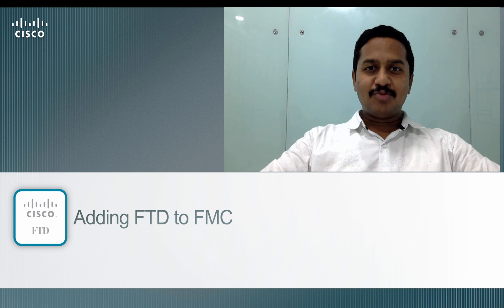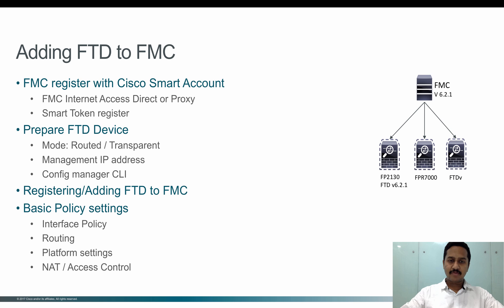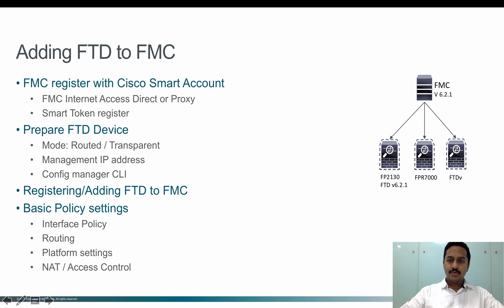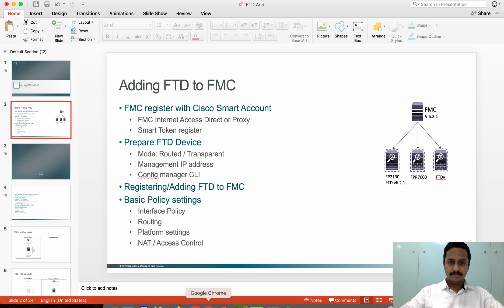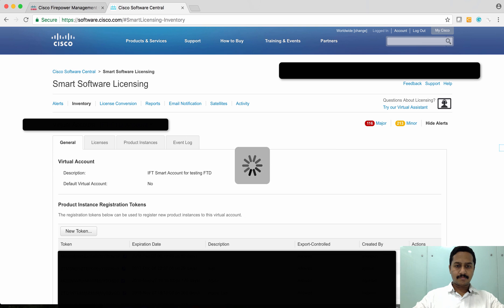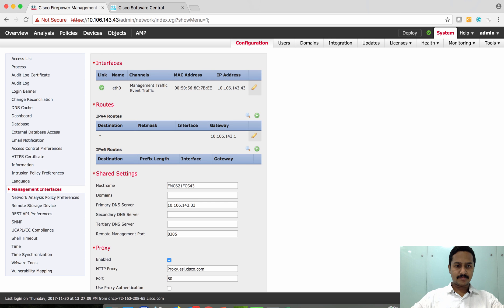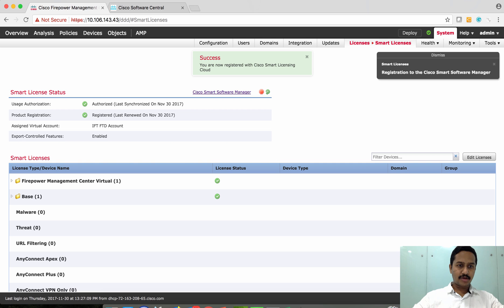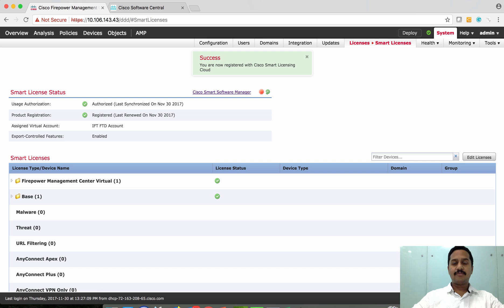Registering FTD with FMC Part 1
This Video shows how to register or add FTD with FMC.